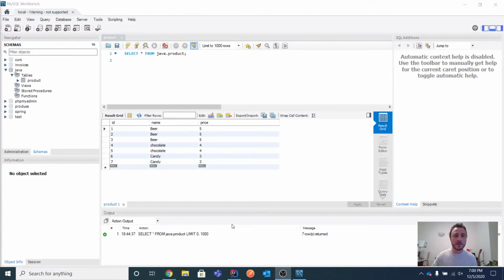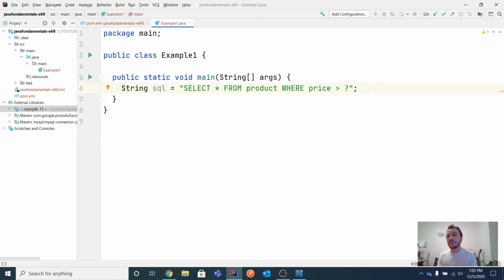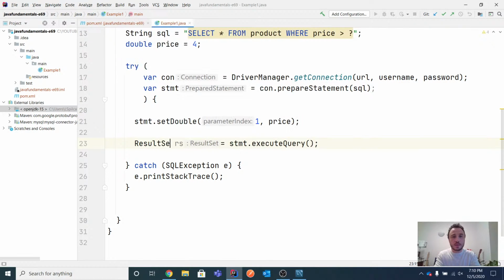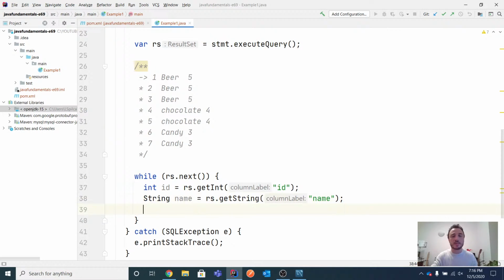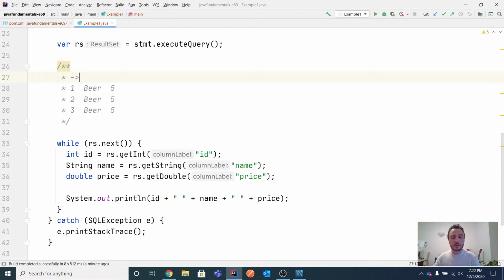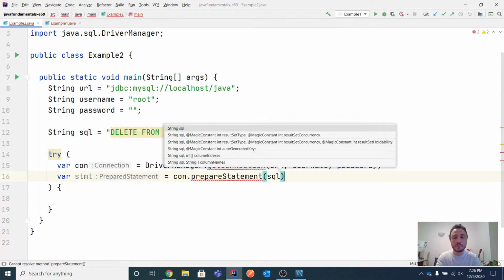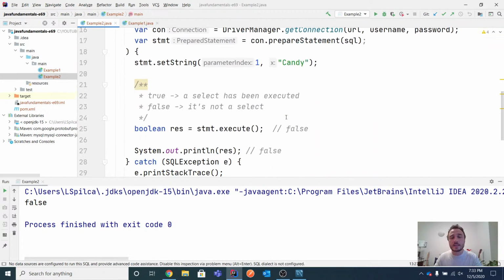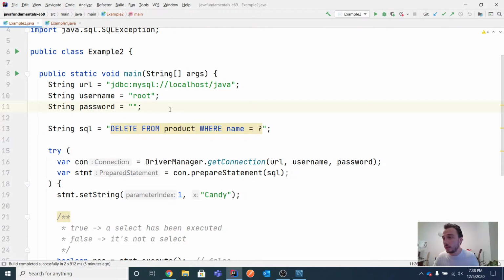Java Fundamentals - Lesson 69 - Using vanilla JDBC part 3